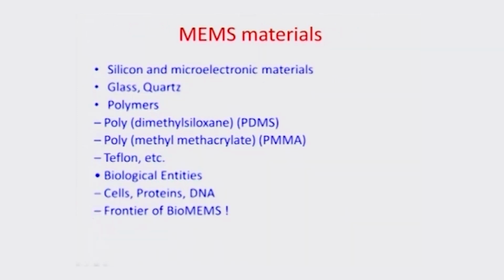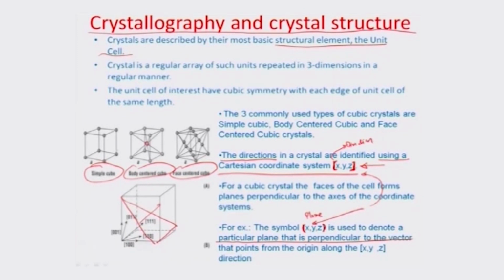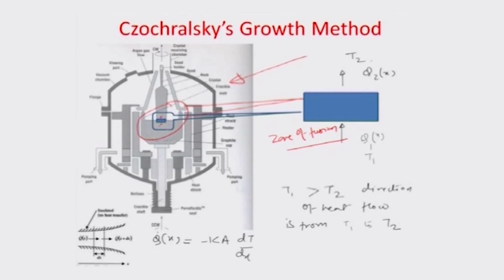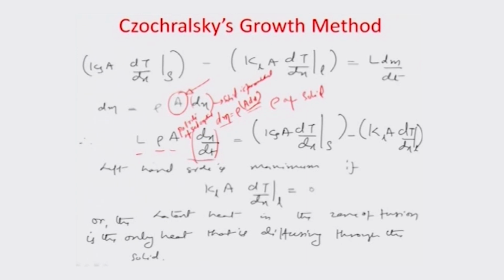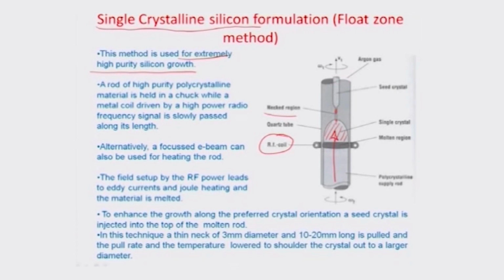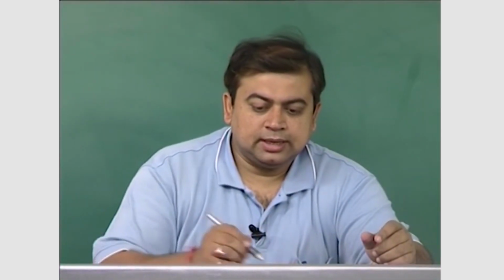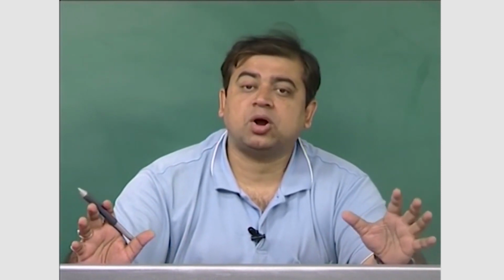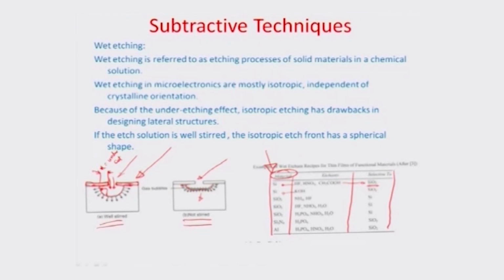Lecture 25 - Silicon and Processing of Silicon - I